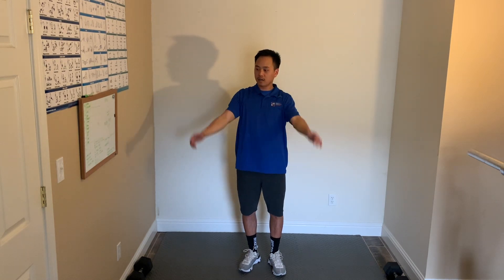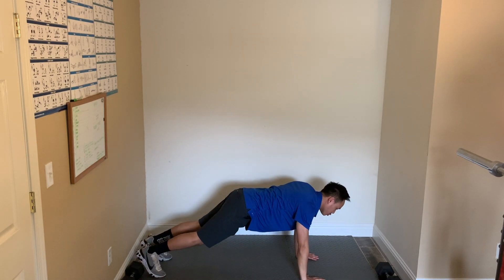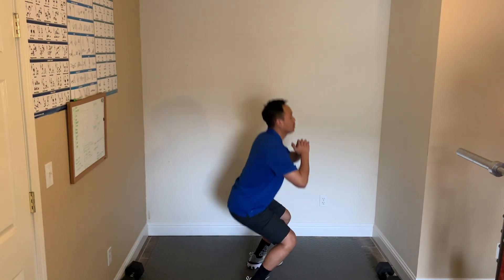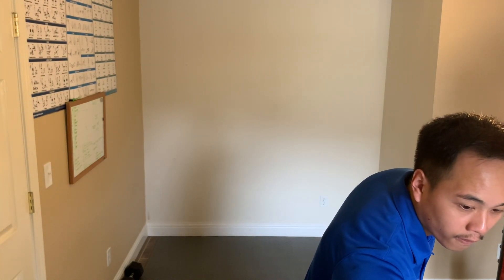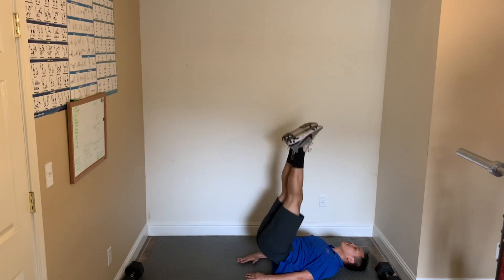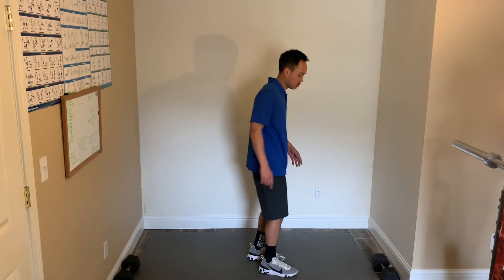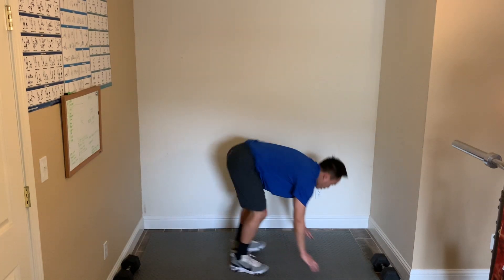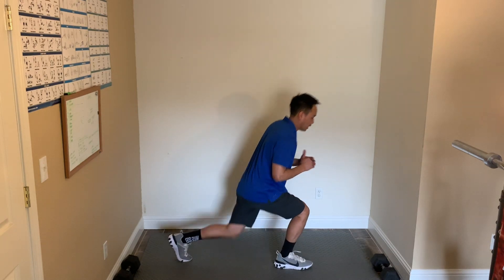15 Minute Tabata with Johnson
This video is about 15 Minute Tabata with Johnson